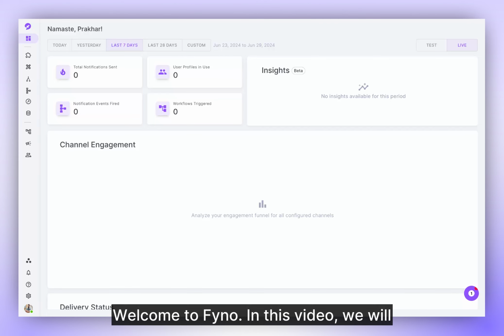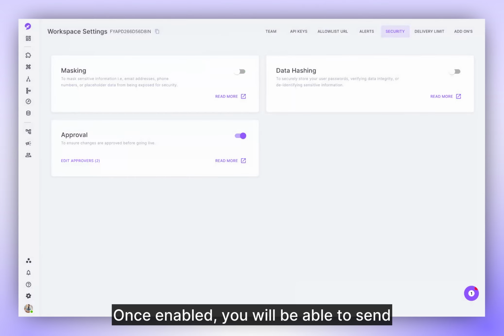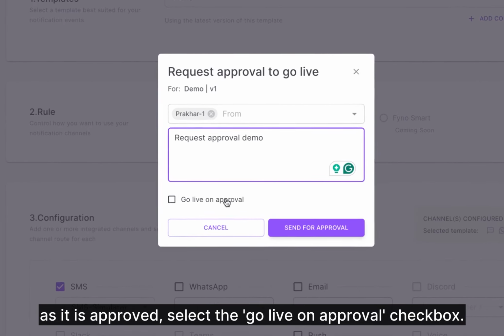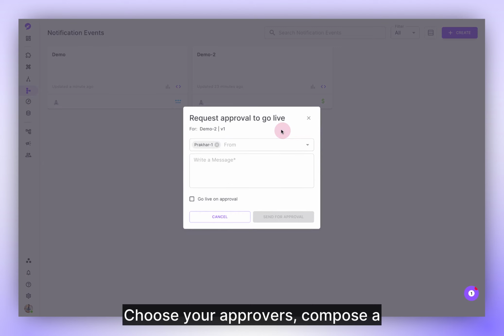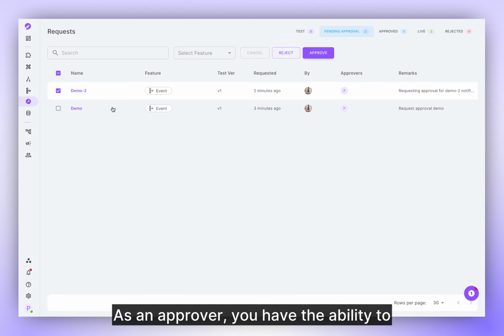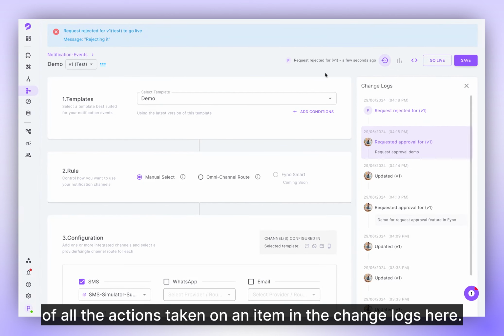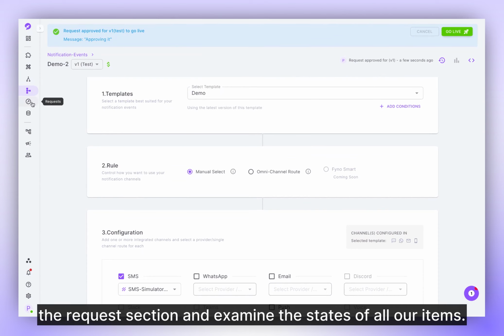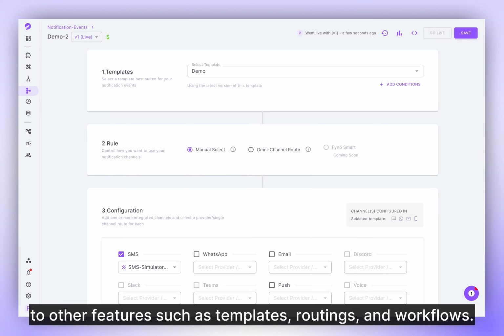Fyno Request Approval Feature Tutorial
Welcome to Fyno. In this video, we will demonstrate how to utilize our request approval feature to add an extra layer of authentication and security when taking your features live. We will guide you through the entire process, from enabling the settings to making your first approval request and taking it live.